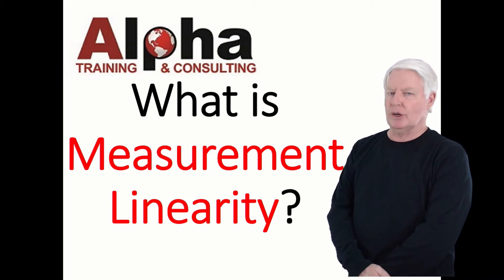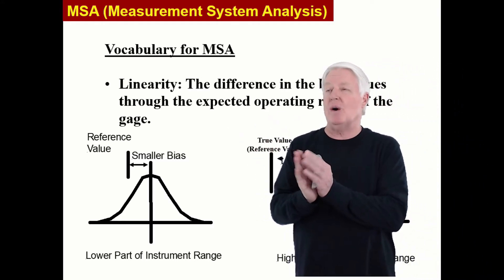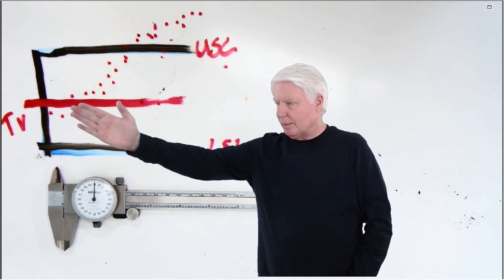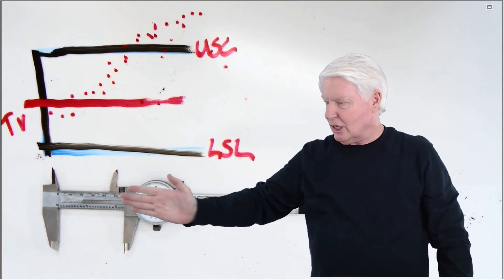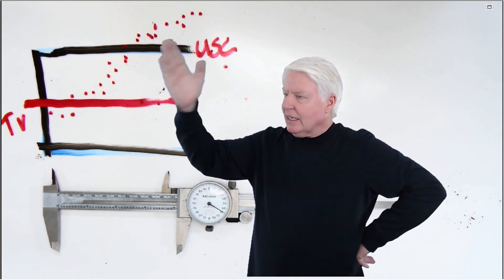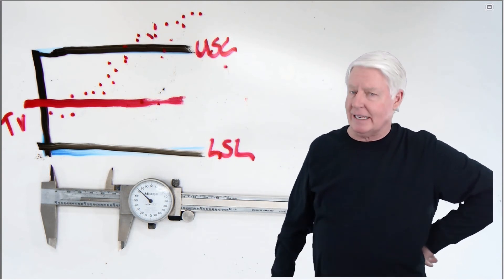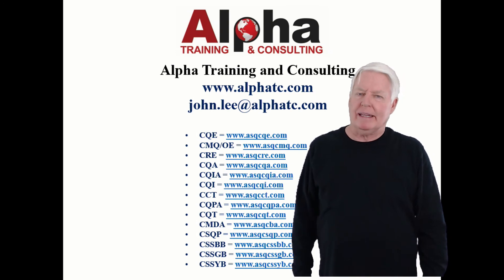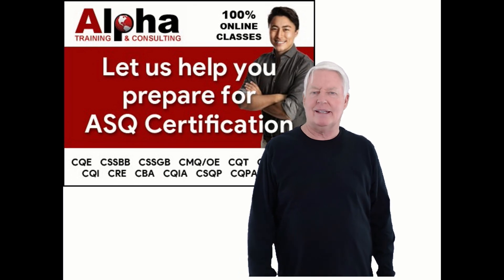What is Measurement Linearity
This video discusses the topic of Gage Measurement Linearity.
If you are to use analytics to solve process problems there are two elements that must be present.  One of the critical elements is the phenomena must be predictable (in control).  The second element is the phenomena in question must be measurable.  There are three criteria that determines if a given phenomena is measurable. One of the three criteria includes measurement accuracy (lack of bias).
For more information concerning Alpha's online certification preparation courses please go (Videos) or chose one of the websites listed below.
This video is part of Alpha Training and Consulting's weekly training publication.